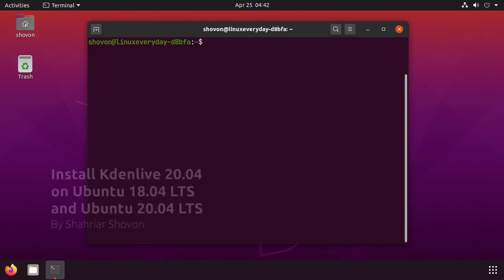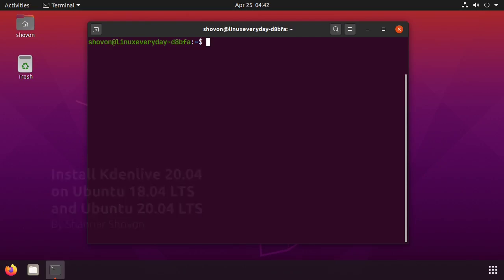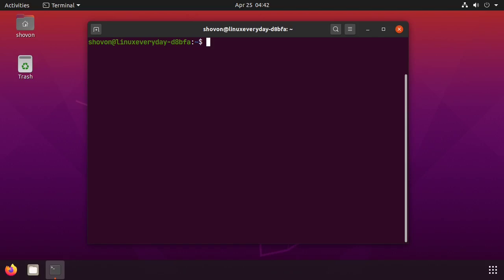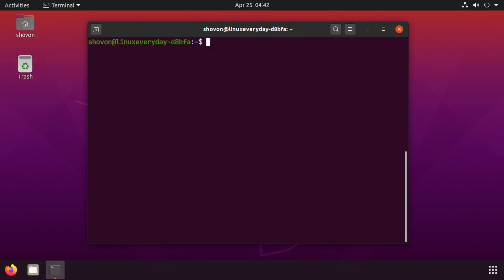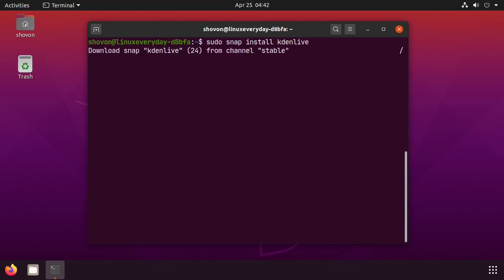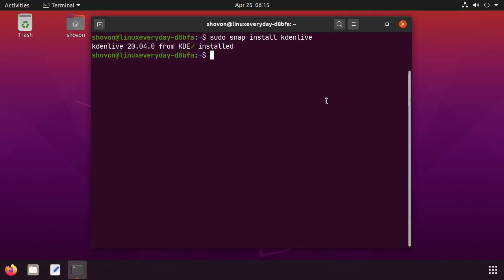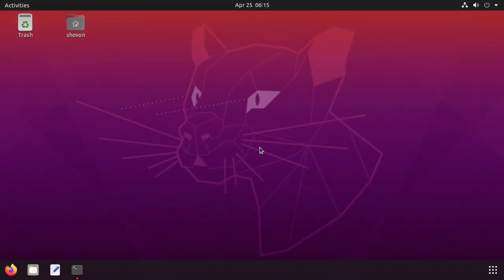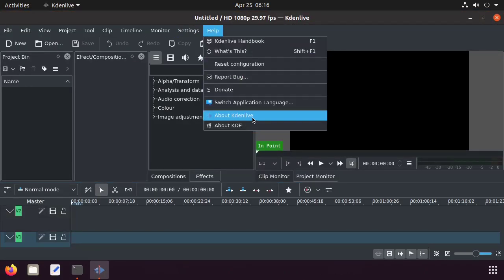Install Kdenlive 20.04 on Ubuntu 18.04 LTS and Ubuntu 20.04 LTS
In this video, I show you how to install the newly released Kdenlive 20.04 - the video editor by KDE on Ubuntu 18.04 LTS and Ubuntu 20.04 LTS.